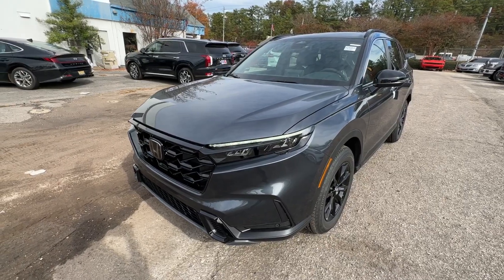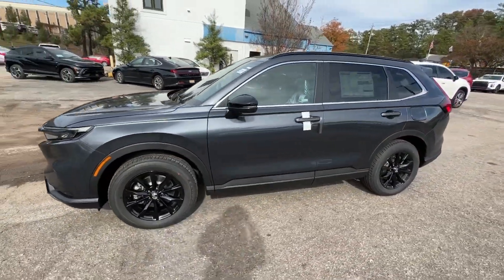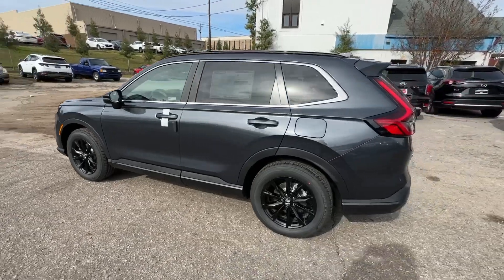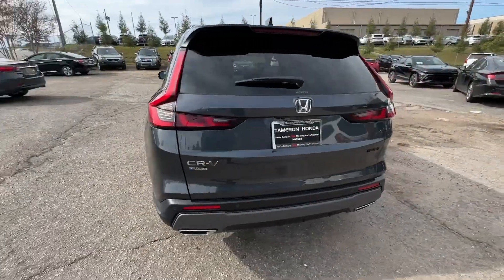2024 Honda CR-V_Hybrid Birmingham, Hoover, Alabaster, Vestavia Hills, Helena H240435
Meteorite Gray Metallic New 2024 Honda CR-V_Hybrid Sport-L available in 1675 Montgomery Hwy., Birmingham, Alabama at Tameron Honda. Servicing the Birmingham, Hoover, Alabaster, Vestavia Hills, Helena area.

Tameron Honda
1675 Montgomery Hwy

Meteorite 2024 Honda CR-V Hybrid Sport-L AWD eCVT 2.0L I4 DOHC 16V 2.0L I4 DOHC 16V.brbrTameron Honda rolls out the red carpet for you and we will give you everything you need to make an informed car buying decision. We will send you a personalized video of the vehicle you select warranty information and details and a rock bottom price quote that you are guaranteed to pay when you arrive. 40/34 City/Highway MPG